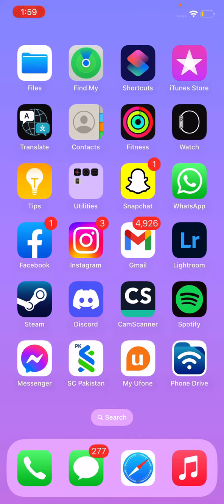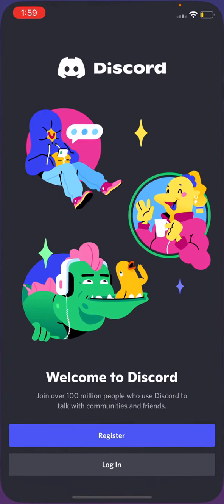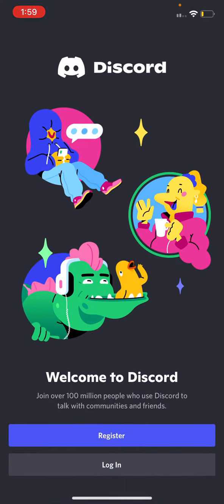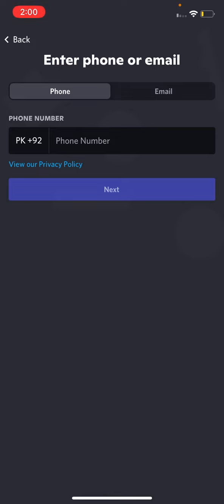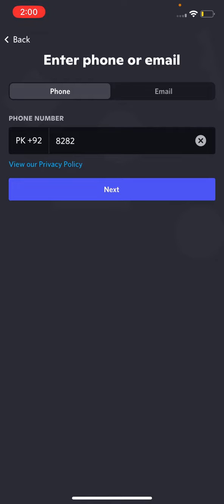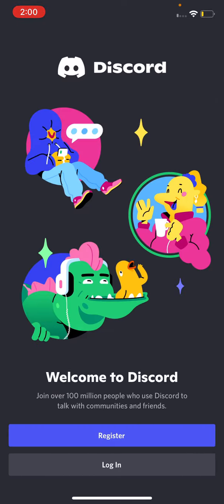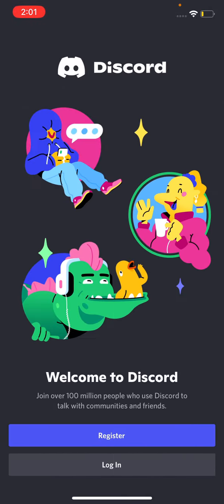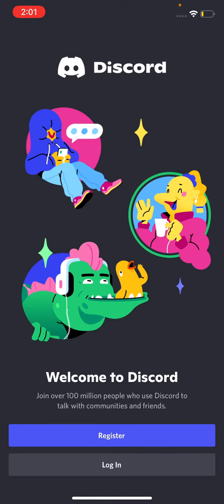How To Create Discord Account on Android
Need help while creating your discord account on android , don't worry today I am going to show you  exactly how to do it.